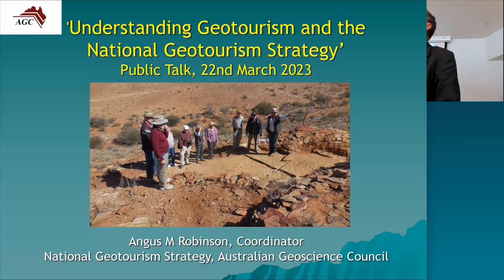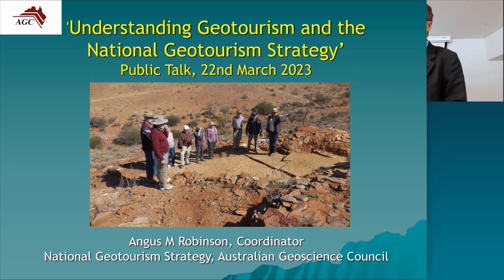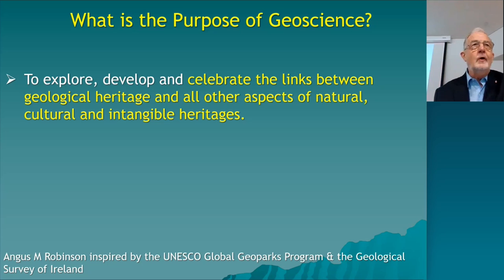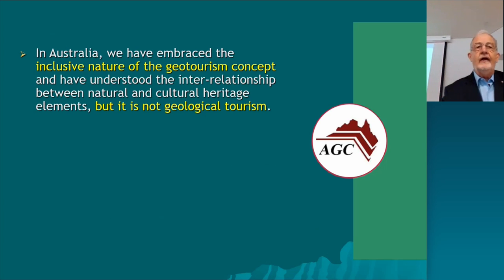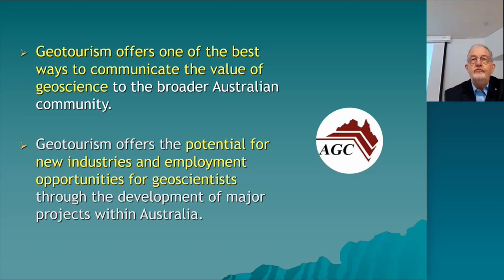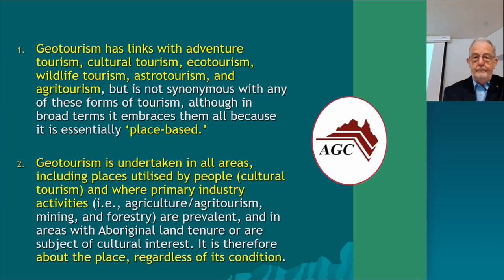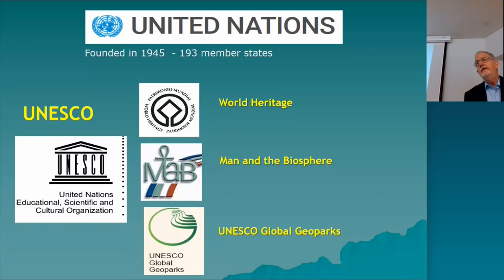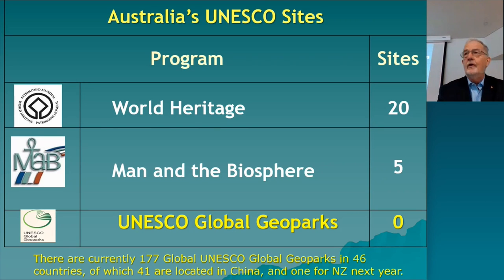Understanding Geotourism and the National Geotourism Strategy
The Australian Geoscience Council Inc believes that geotourism offers one of the best ways to communicate the value of geoscience to the broader Australian community. Geotourism offers the potential for new industries and employment opportunities for geoscientists through the development of major projects within Australia. In Australia, we have embraced the inclusive nature of the geotourism concept and have understood the inter-relationship between natural and cultural heritage elements, but it is not geological tourism. By focusing on the geology and geomorphology (i.e., physical geography) as well as the ecology and culture arising from these geological characteristics, it is believed in Australia that geotourism adds considerable content value to traditional nature-based tourism as well as to cultural tourism, inclusive of Aboriginal tourism. The concept of geotourism is explained by reviewing the natural and cultural heritage characteristics of the Flinders Ranges in South Australia, currently the subject of a World Heritage Area nomination. The implementation of the National Geotourism Strategy also provides a major opportunity for rural and regional development, focusing on both natural and cultural heritage, both mining and Aboriginal.